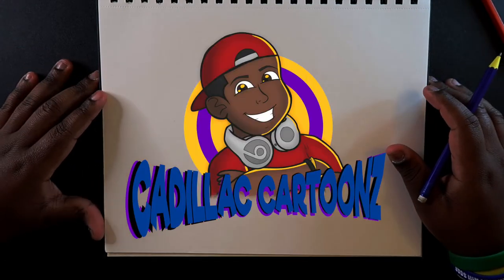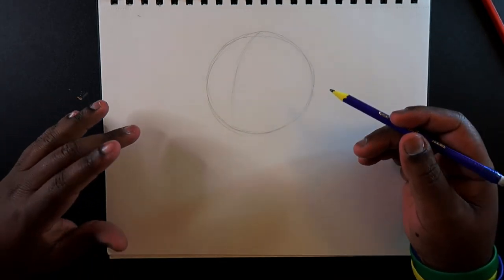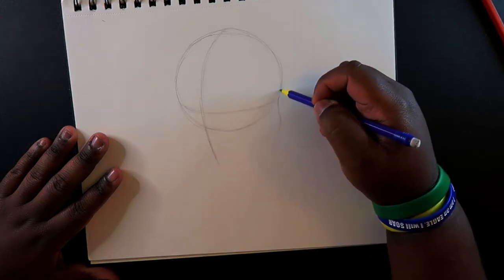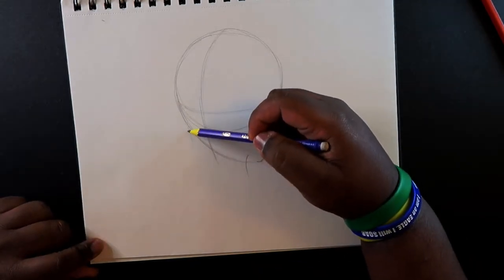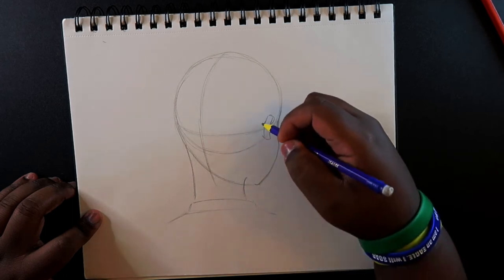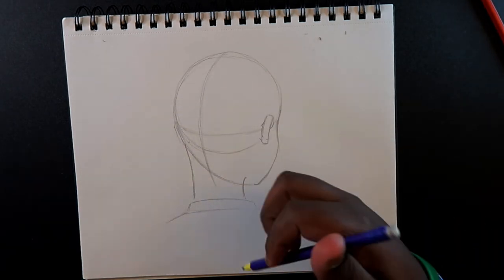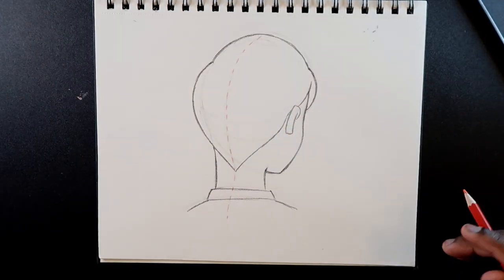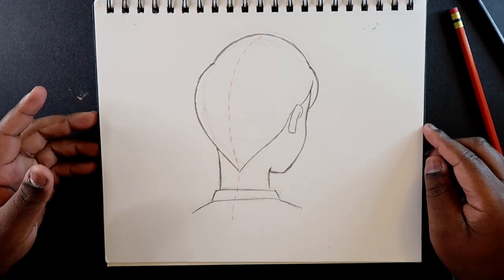How to Draw the Back 3/4 View of the Face | Cadillac Cartoonz